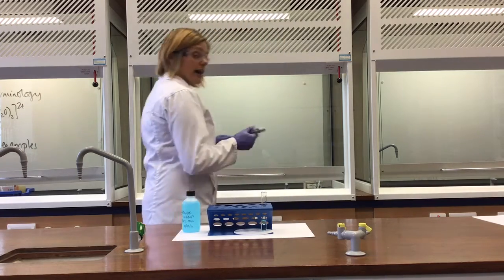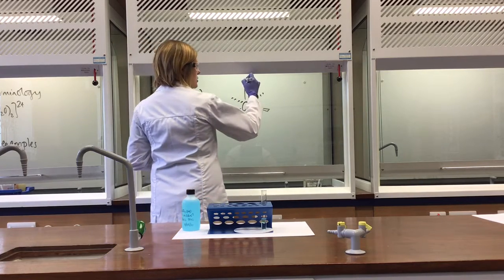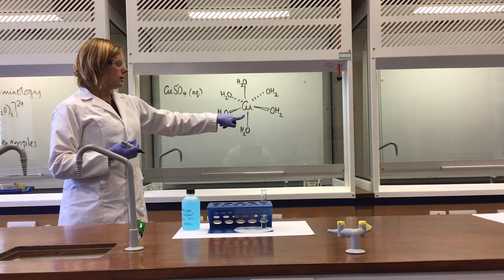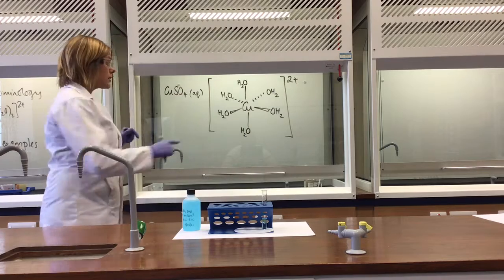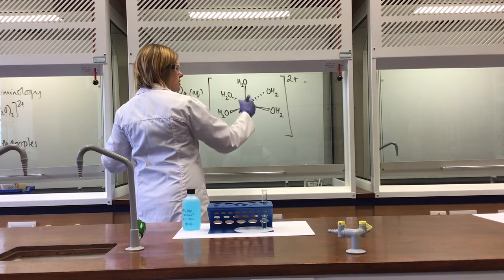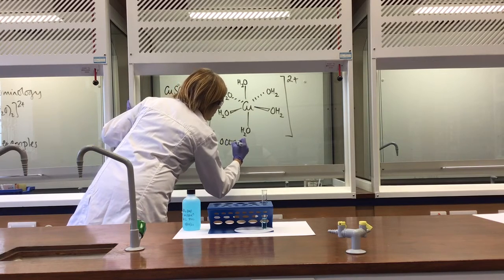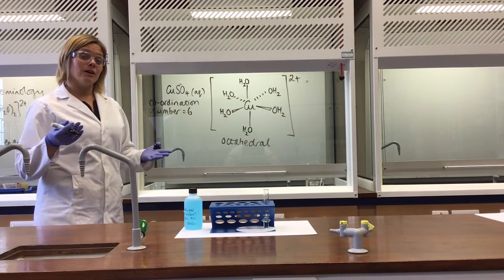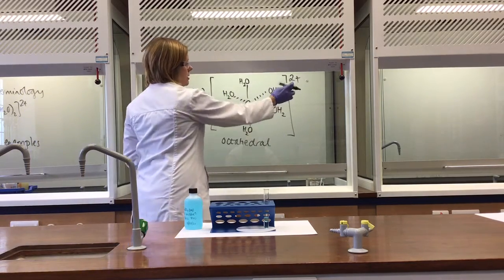Aq Cu2+ intro complex ion ideas